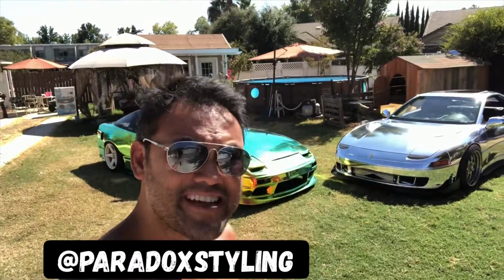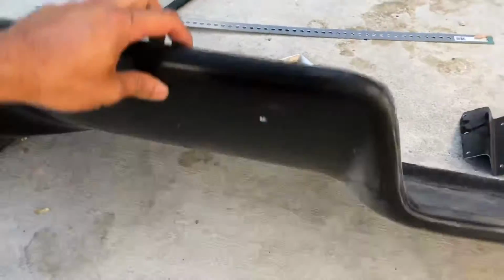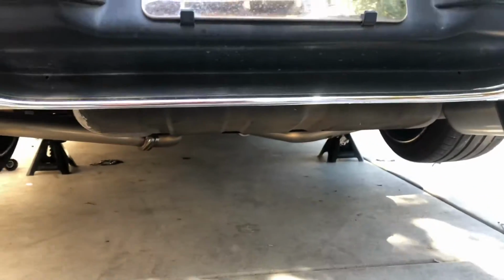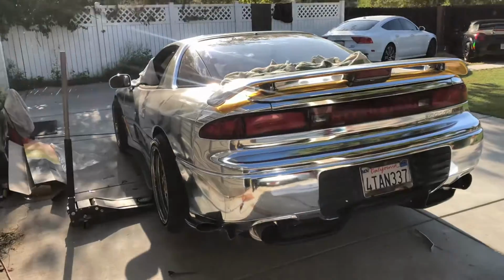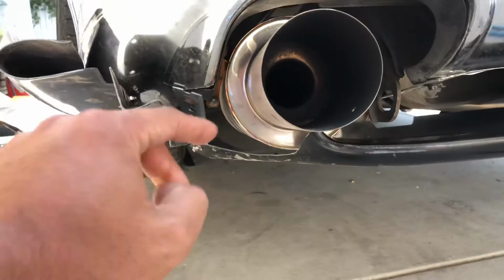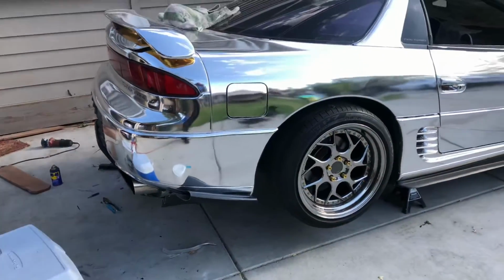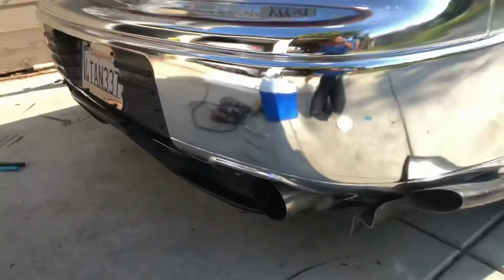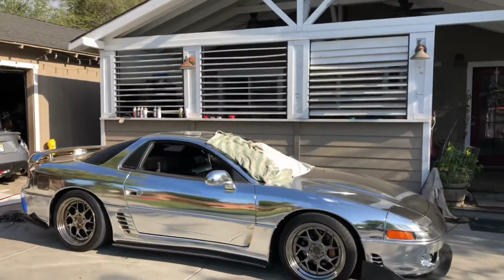Fitting An EBay 350Z Diffuser On My 3000GT VR4